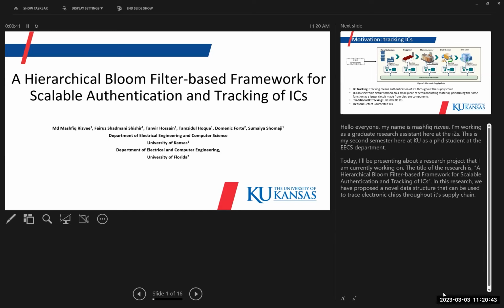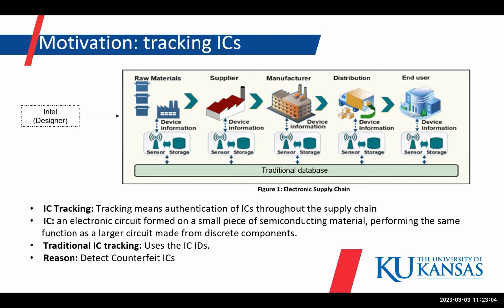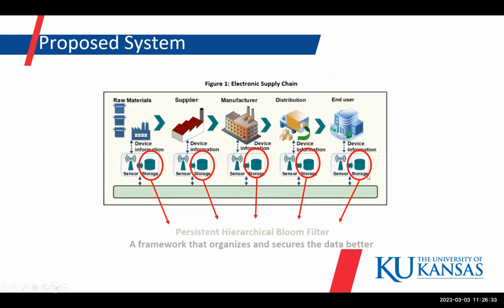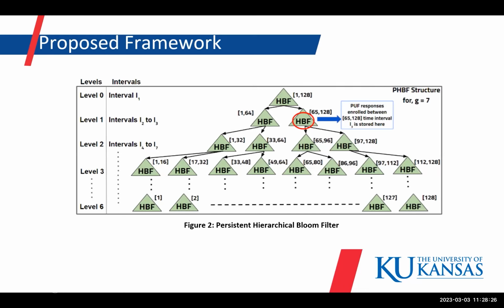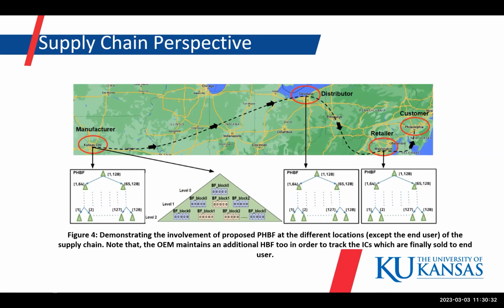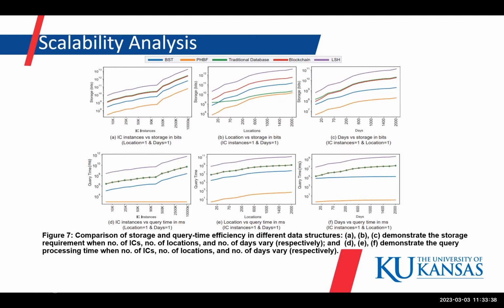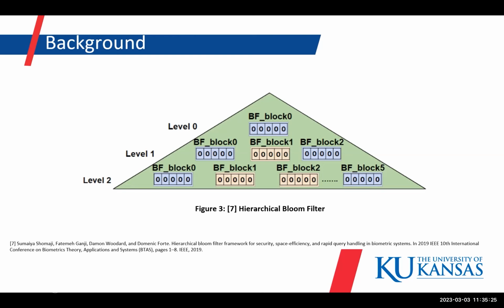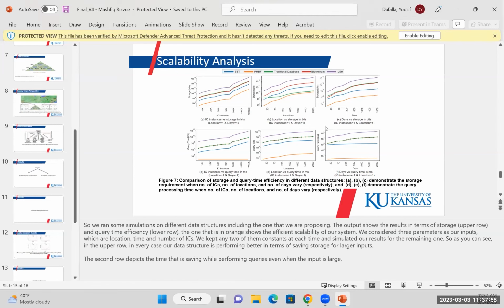ISRS 2023 T2– Mashfiq Rizvee: A Hierarchical Bloom Filter-based Framework...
ISRS 2023 T2– Mashfiq Rizvee: A Hierarchical Bloom Filter-based Framework for Scalable Authentication and Tracking of ICs